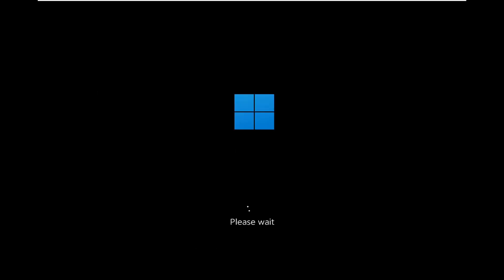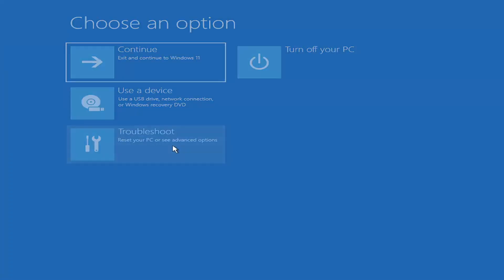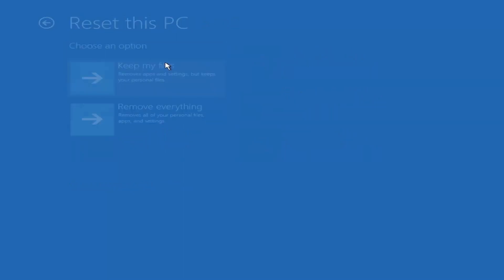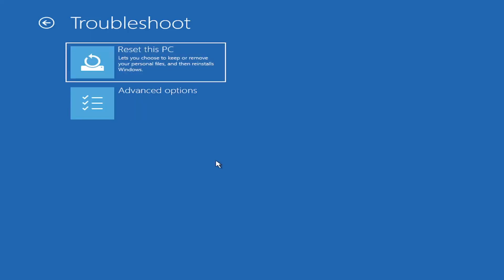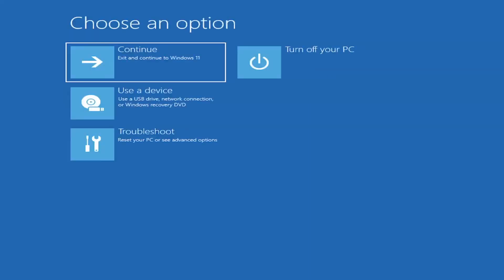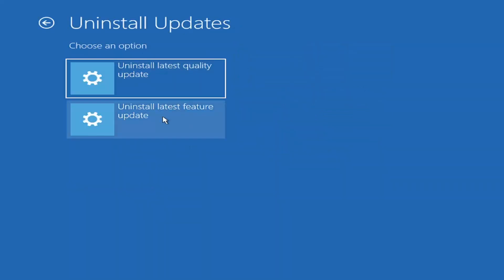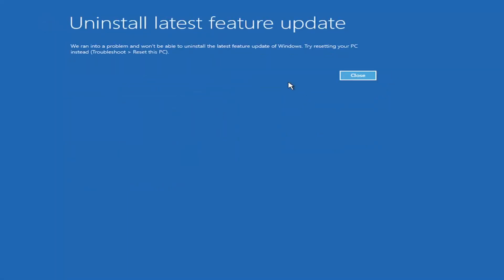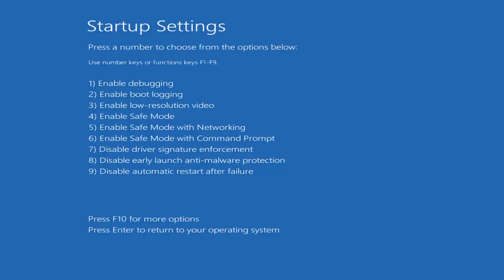How to Fix Windows 11 Won't Boot BCD Error Code 0xc0000098 [Tutorial]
Error code 0xc0000098 occurs due to a corrupted Boot Configuration Data (BCD) file. Consequently, Windows 11 won’t boot up. This tutorial contains several methods to help you fix this error.